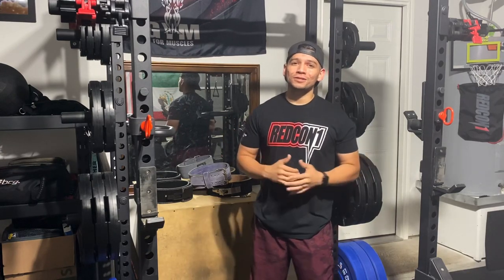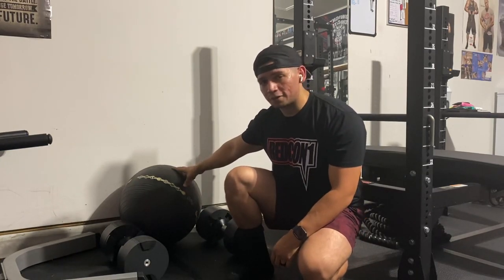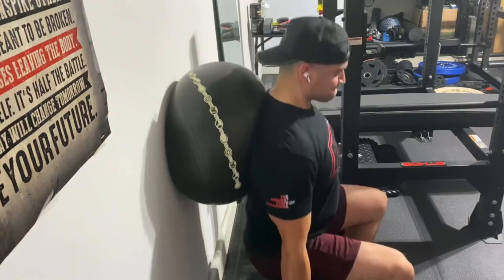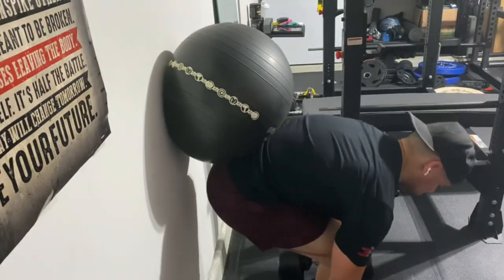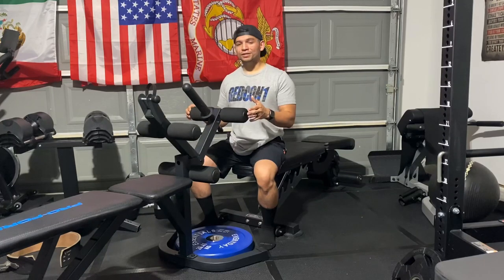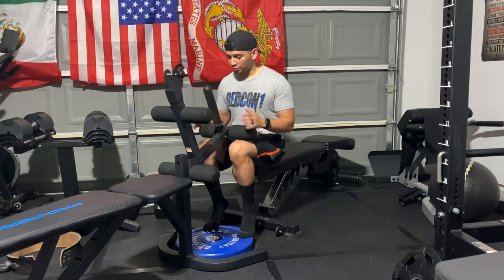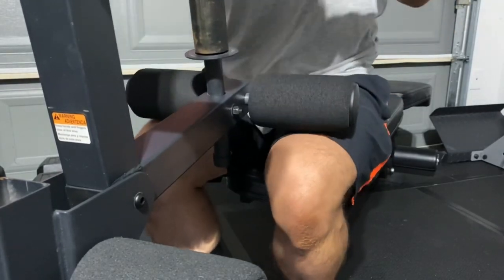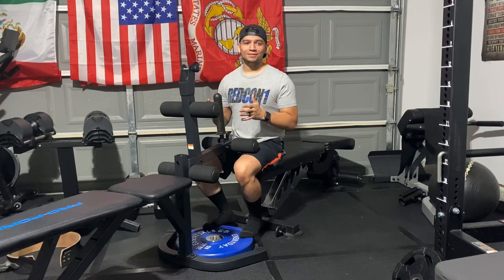Exercise HACKS to GROW your LEGS| GARAGE GYM EDITION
Most garage gyms can’t afford machines both in price and space but if you’ve got some time and want to try some new exercises, give these a shot.